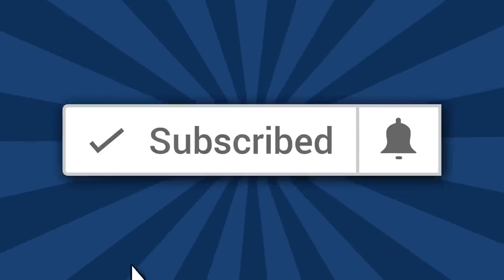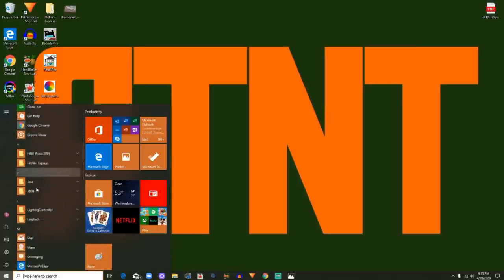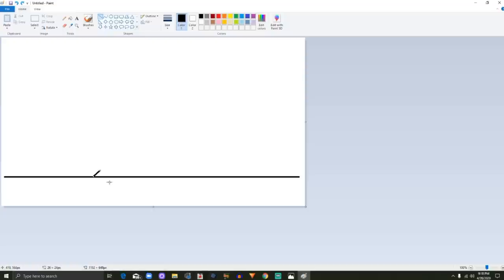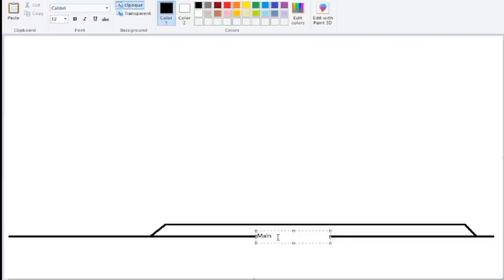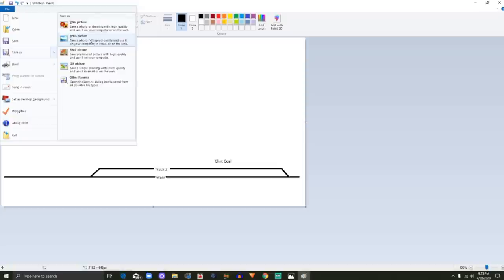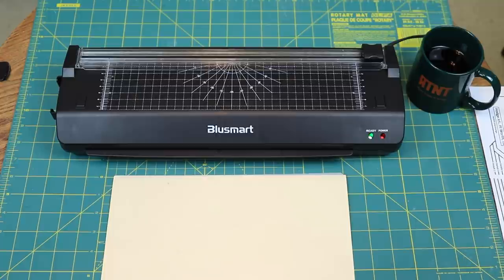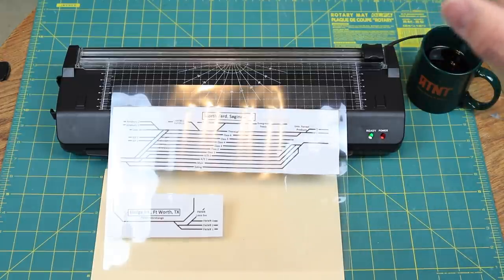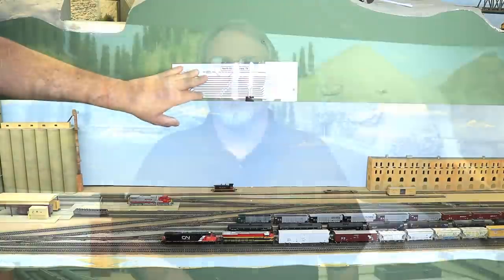Fascia Mounted Track Diagrams for Your Model Railroad Layout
In this video I show you a quick and easy way to create fascia mounted track diagrams for your model railroad layout. Use Microsoft Paint to create diagrams that are easy to laminate and mount on your fascia to help guests and operators find specific track and industries.

✅ Amazon Pick of the Week

TVStaticSound by KLEBER KGF  from Freesound.org
Public Domain

🔷 MX-2000 tripod